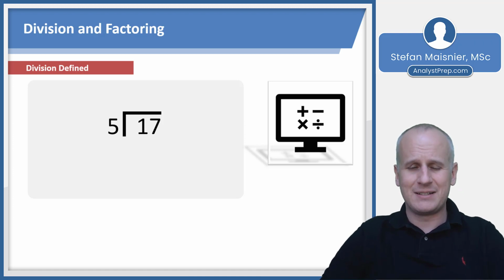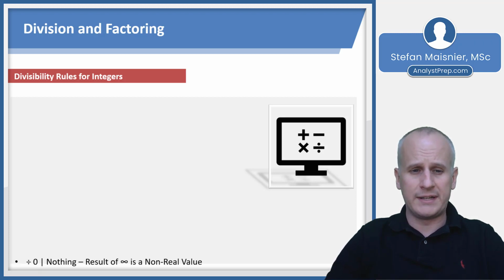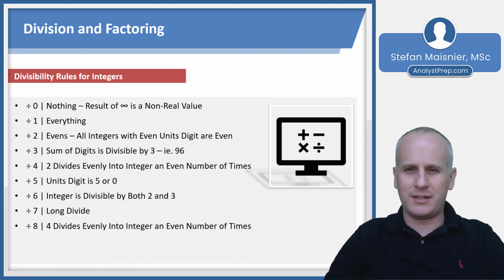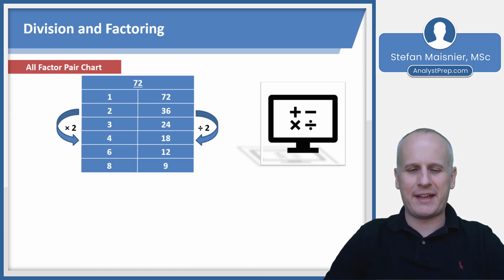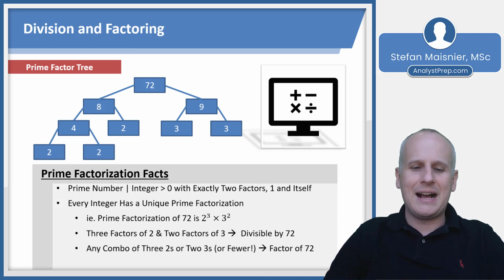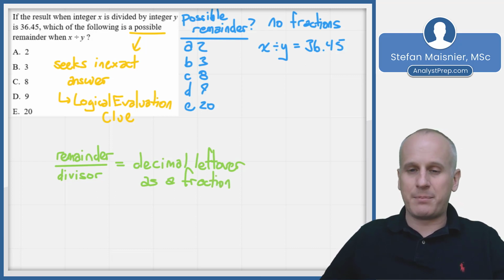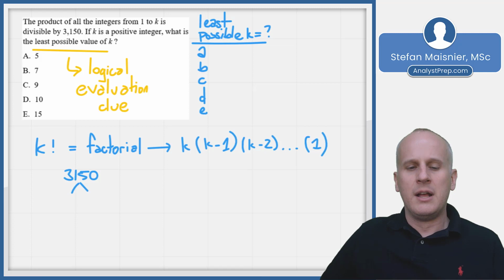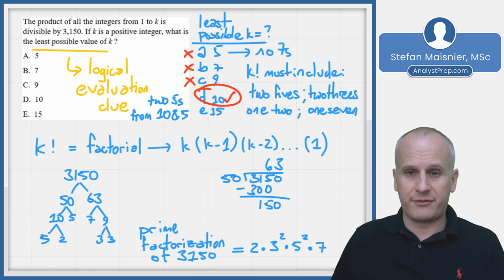Division and Factoring (GMAT Focus Edition – Quantitative Reasoning Content and Tactics)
Divisibility Rules for Integers
÷ 0 | Nothing – Result of ∞ is a Non-Real Value
÷ 1 | Everything
÷ 2 | Evens – All Integers with Even Units Digit are Even
÷ 3 | Sum of Digits is Divisible by 3 – ie. 96
÷ 4 | 2 Divides Evenly Into Integer an Even Number of Times
÷ 5 | Units Digit is 5 or 0
÷ 6 | Integer is Divisible by Both 2 and 3
÷ 7 | Long Divide
÷ 8 | 4 Divides Evenly Into Integer an Even Number of Times
÷ 9 | Sum of Digits is Divisible by 9 – ie. 189
÷ 10 | Units Digit is 0

Factorization Facts
 - Greatest Factor = Least Multiple = Number Itself
 - Once a Possible Factor Squared less than Dividend, All Factors Identified
    - ie. 9^2 less than 72, so Each Factor Pair of 72 Must Include a Value less than 9
 - Least Common Multiple = First Multiple Common to Two Integers
 - Greatest Common Factor = Largest Factor Common to Two Integers

Prime Factorization Facts
 - Prime Number : Integer greater than 0 with Exactly Two Factors, 1 and Itself
 - Every Integer Has a Unique Prime Factorization
   - ie. Prime Factorization of 72 is 2^3×3^2
   - Integers with Three Factors of 2 & Two Factors of 3, Divisible by 72
   - Integers with less than Three Factors of 2 & Two Factors of 3, Factors of 72
 - 1 is Not Prime & 2 is First and Only Even Prime Number